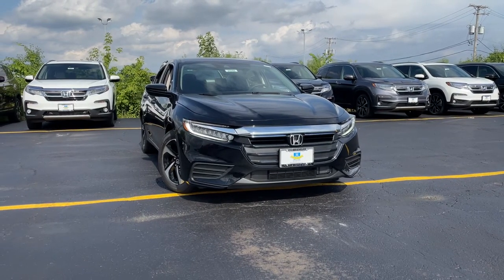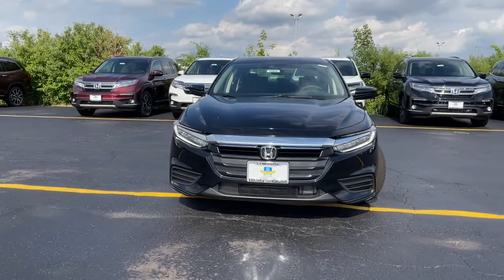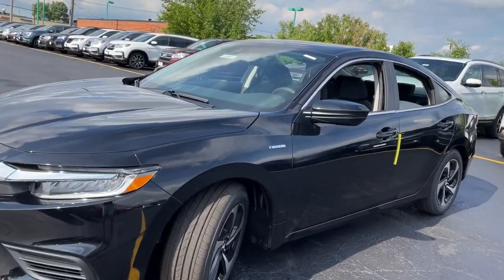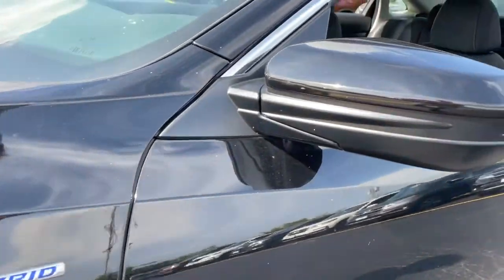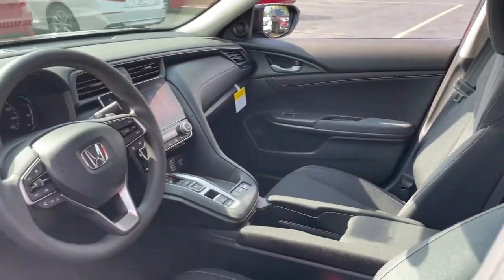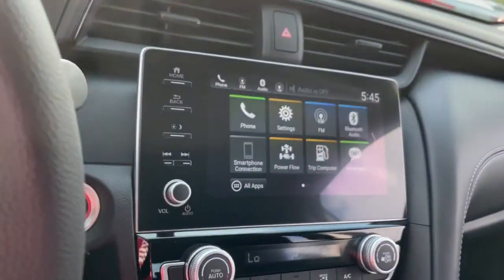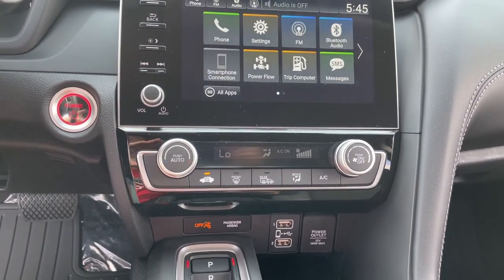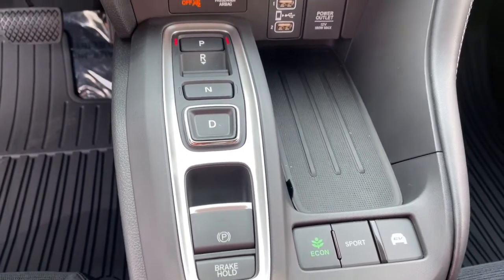2022 Honda Insight near me Elmhurst, Carol Stream, Bloomingdale, Itasca, Hinsdale, IL 20060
Crystal Black Pearl New 2022 Honda Insight available near me in Elmhurst, Illinois at Honda on Grand. Servicing the Carol Stream, Bloomingdale, Itasca, Hinsdale, IL area.